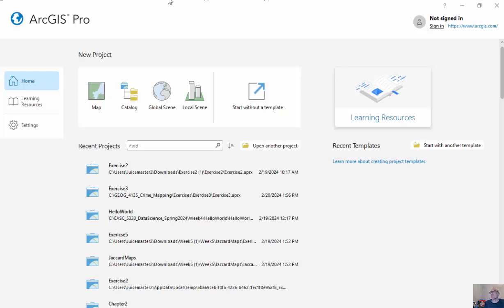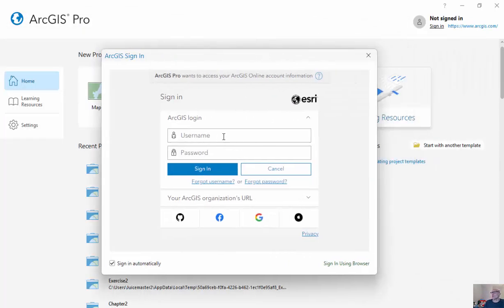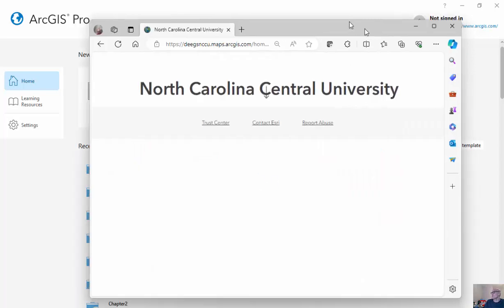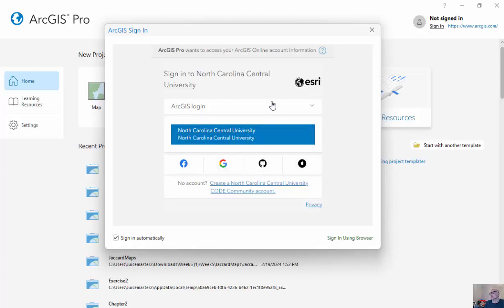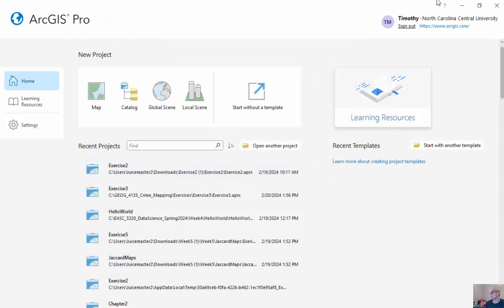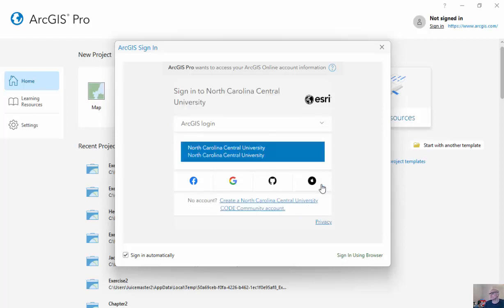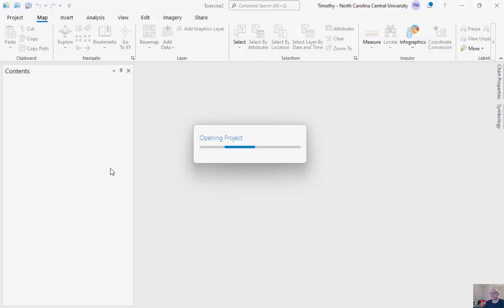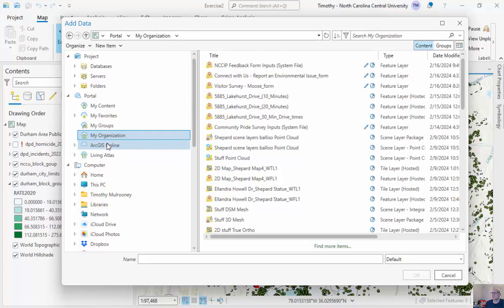Logging into Esri Software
In this video, we highlight how to log into Esri software applications as well as AGOL.  I highlight how you can log in using the ArcGIS login using a user-name and password provided through class (such as gisstudent7_DEEGSNCCU / Spring2020!).  You can also log into using the ArcGIS Organization of 'DEEGSNCCU'.  After clicking on North Carolina Central University, you can enter your NCCU credentials that you typically use.